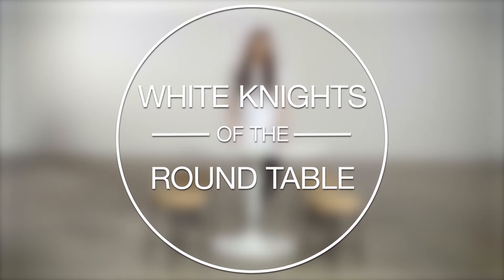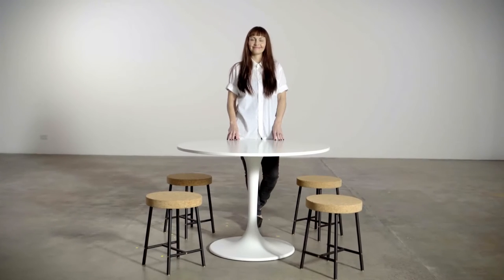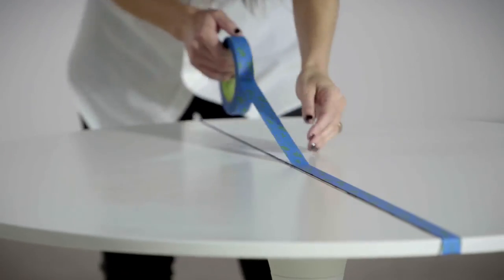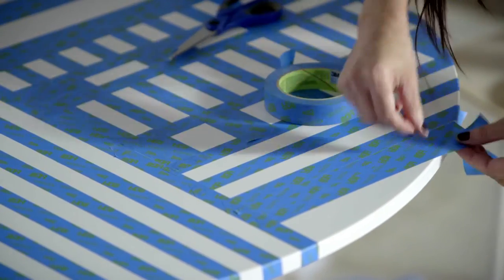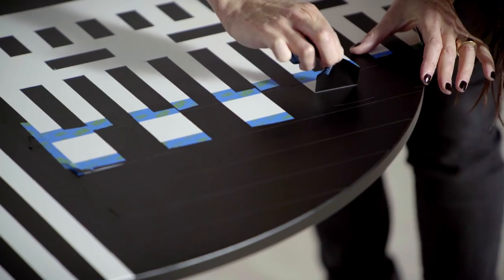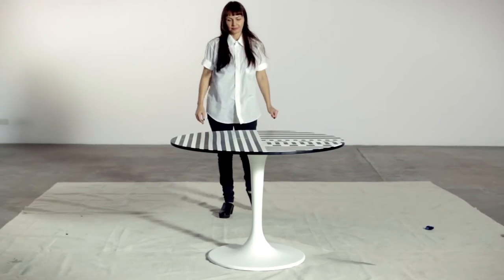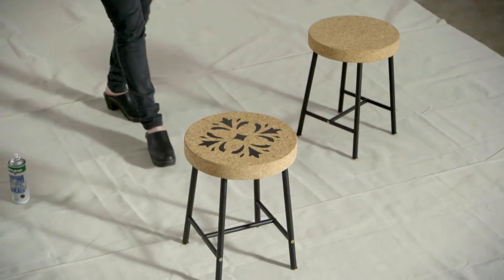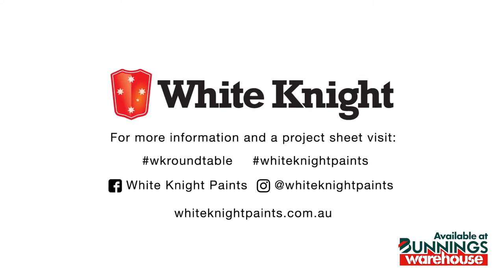White Knights of the Round Table: Tamara Maynes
Tamara Maynes, stylist, wanted her Round Table to be dramatic, with a Visual Contrast. What better way to achieve this than with black and white! Monochrome magic ensued, not to mention expert precision when it came to creating the pattern with painters tape! Download the project sheet, and continue Tamara’s monochrome-drama in your next upcycle.